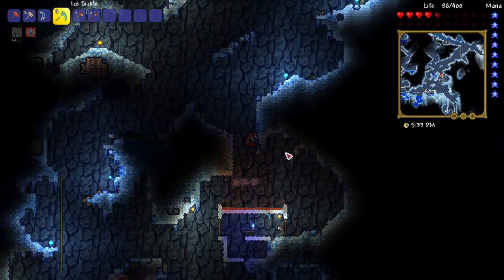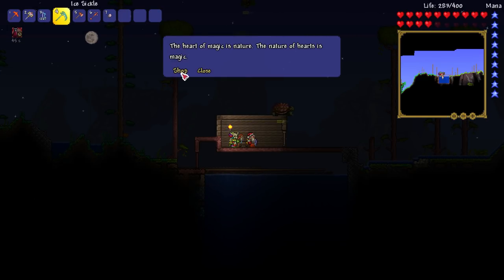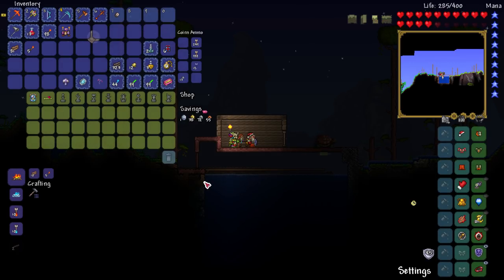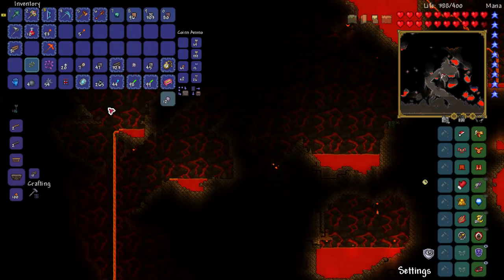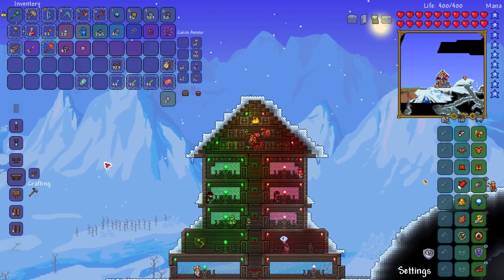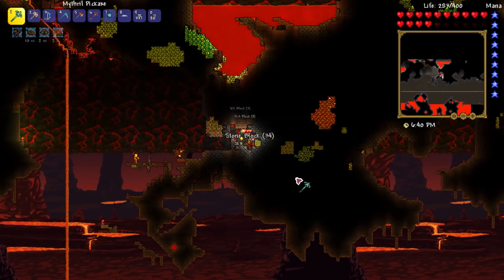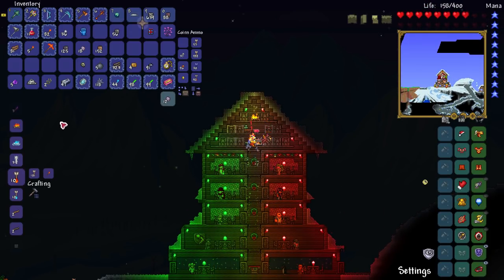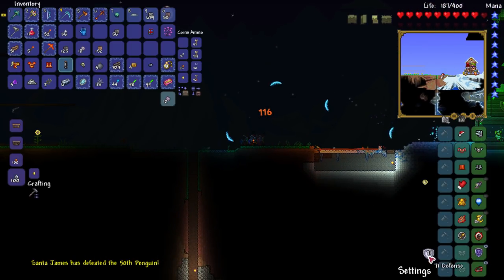Terraria 1.3.5 Christmas Let's Play - Day 12 HUGE UPGRADES!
HO HO HO! Welcome to the 2017 Terraria Christmas Let's Play!
Join along each day with this Christmas inspirited Terraria playthrough

(First!) Shadow of Mordor GOTY Edition! for steam

In this Terraria Christmas series, we will be collecting as many presents and Christmas weapons as possible! with the ultimate goal of taking down the Frost Moon! Come back every day for a new episode of this Terraria Let's Play.